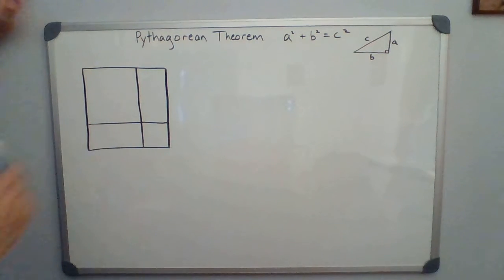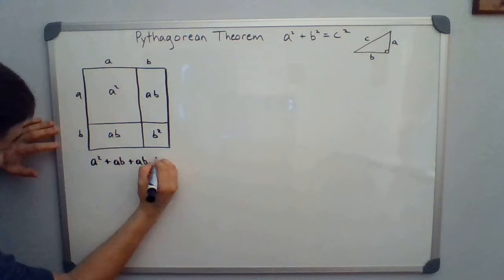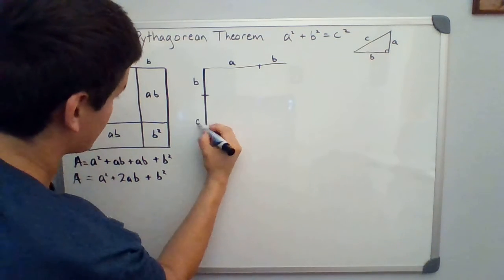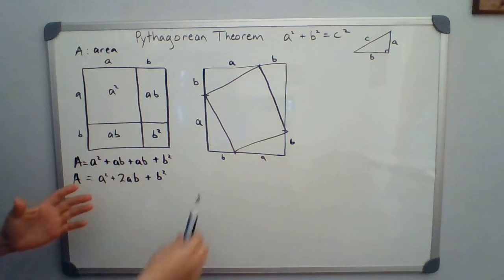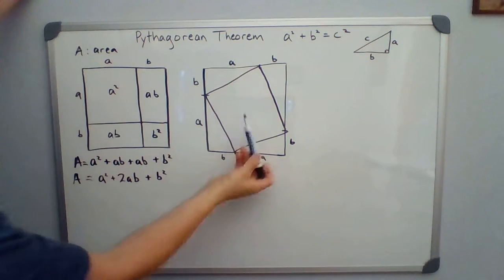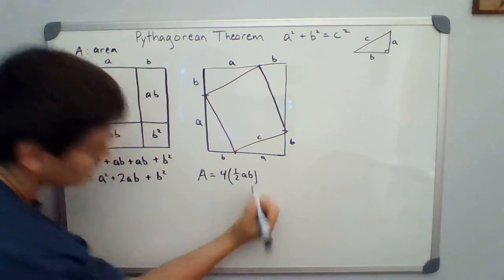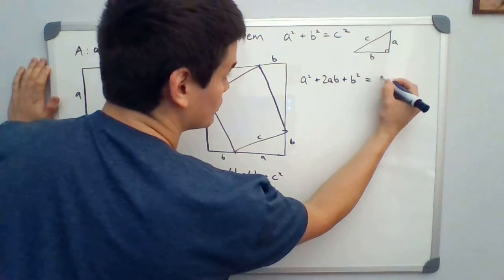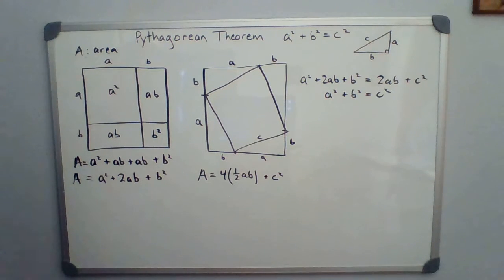Pythagorean Theorem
This video was included to precede the clip on the derivation of the distance formula in the Cartesian plane.